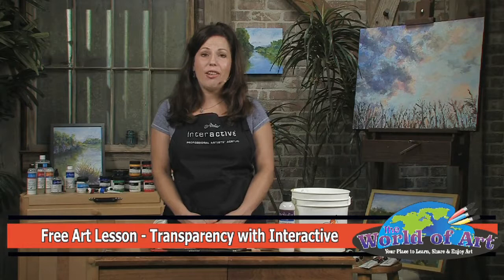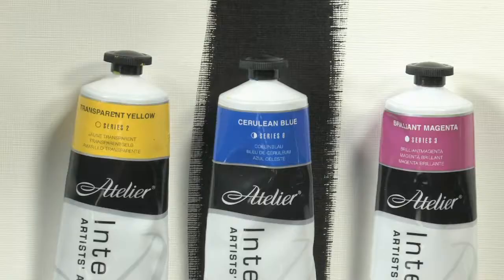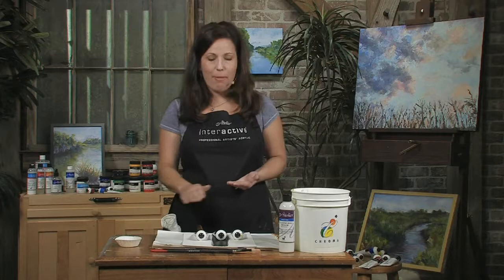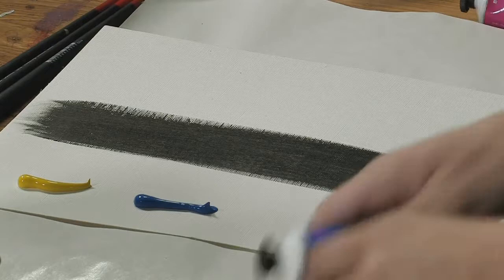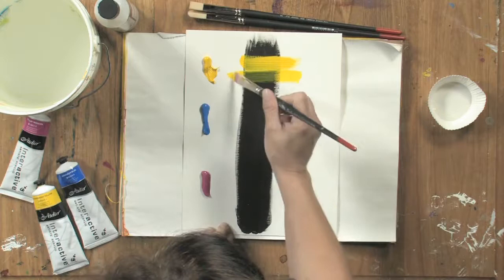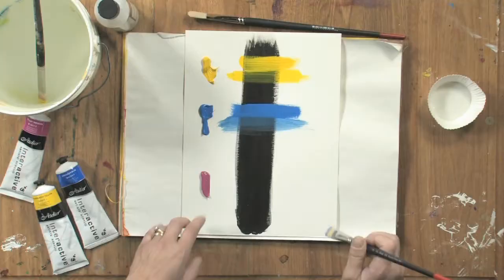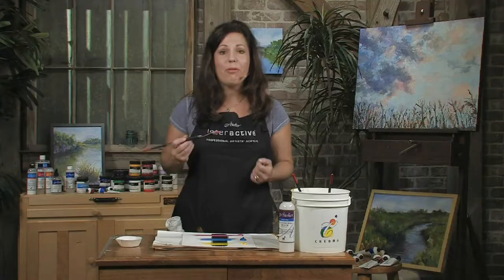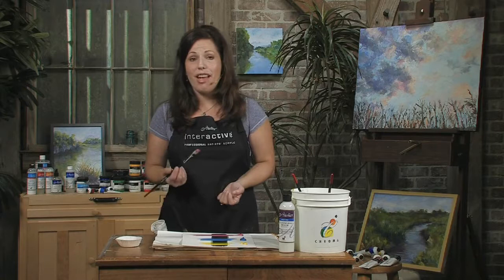How to do Transparency In Paints with Acrylics - with Artist Jennifer Von Stein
Jennifer Von Stein, the resident artist for Chroma, demonstrates the difference between transparent, semi-transparent, and opaque colors using Atelier Interactive Acrylics.